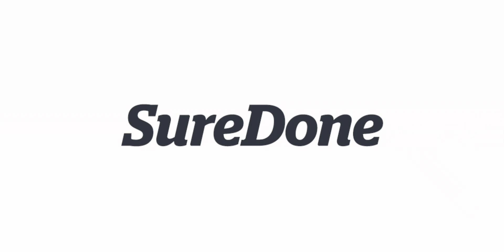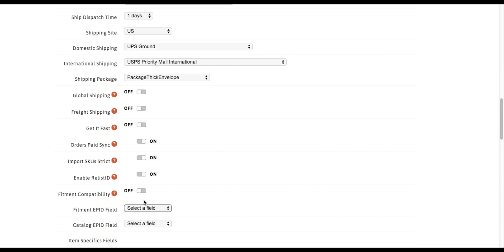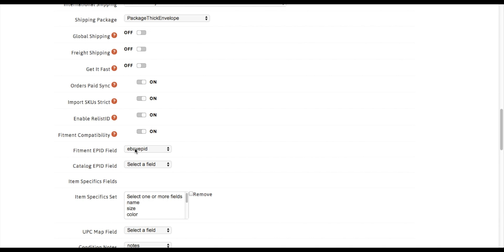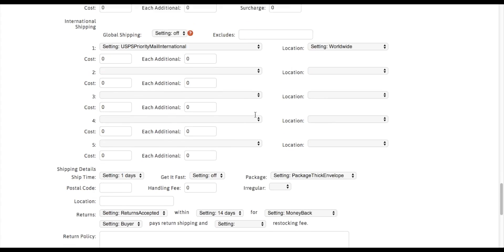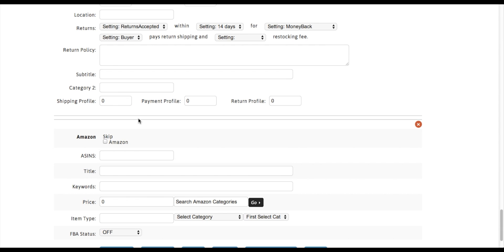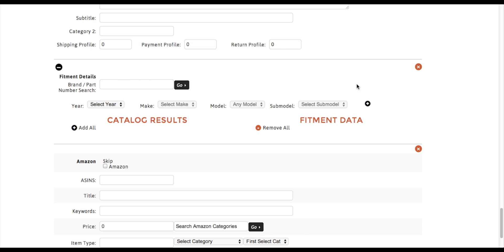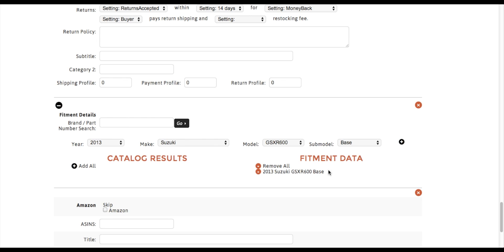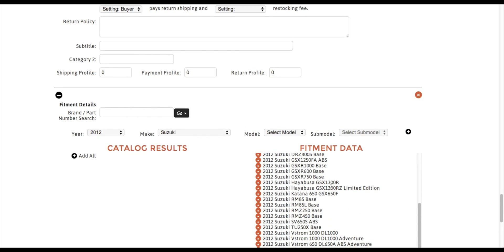How to Setup eBay Fitment Compatibility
Add fitment compatibility to eBay motor and auto listings.